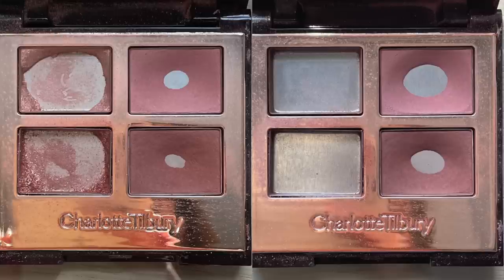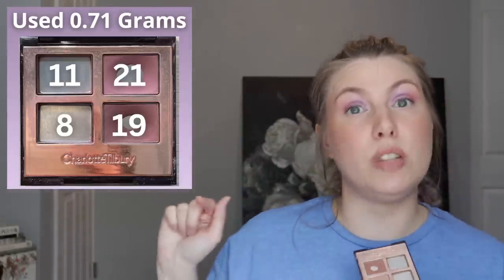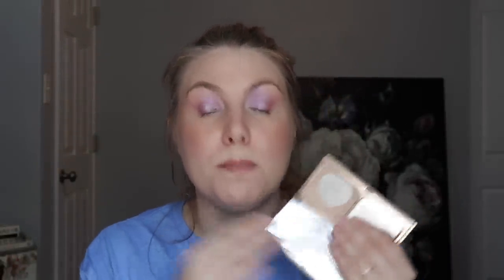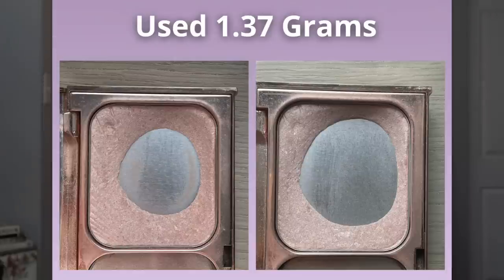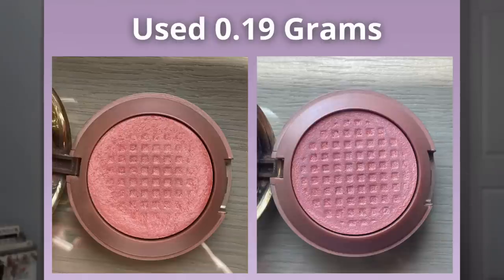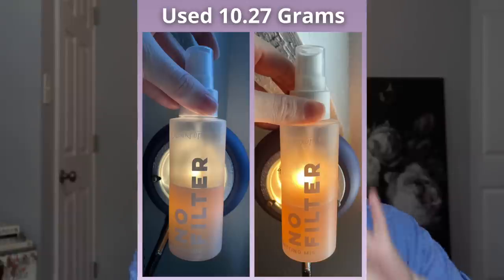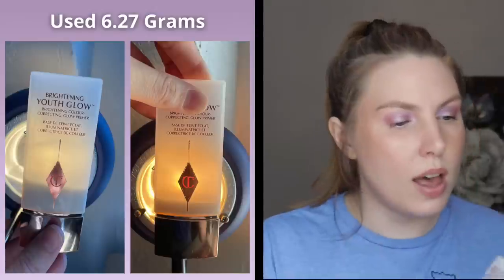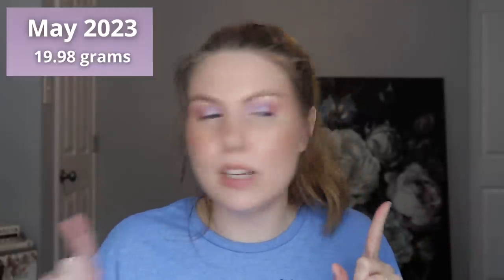2023 Project Pan - June Update!